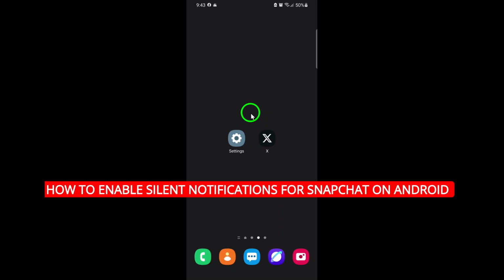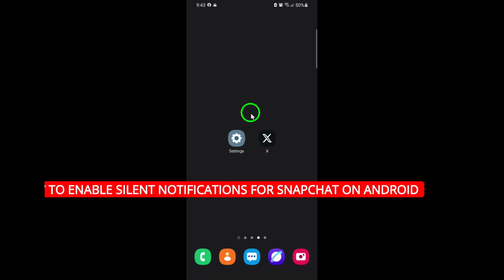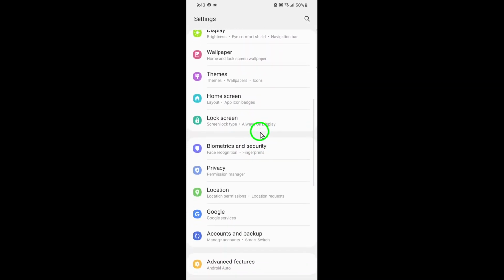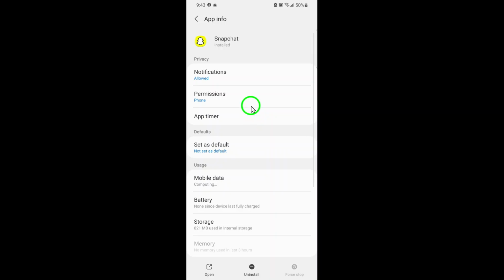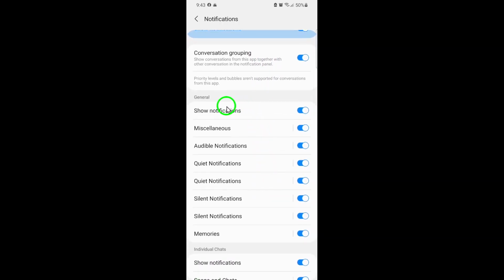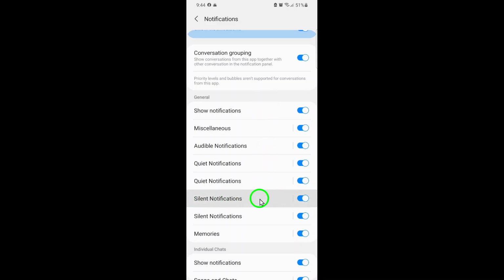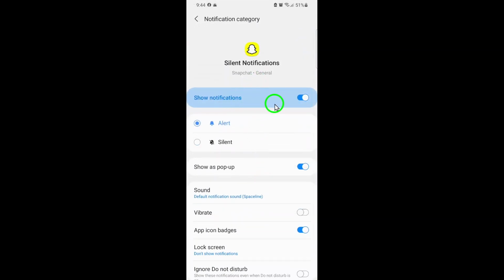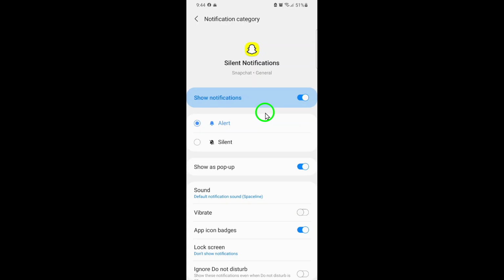How To Enable Silent Notifications for Snapchat on Android (Updated)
Learn how to enable silent notifications for Snapchat on your Android device to stay updated without sound interruptions. This simple update will help you customize how you receive alerts and maintain peace when needed.

1. Go to your Phone Settings

2. Tap on Apps

3. Tap on Snapchat

4. Tap on Notifications

5. Tap on Notification categories

6. Under General, toggle On Silent Notifications-

Chapters:
00:00 Intro
00:12 Soultion
01:05 Outro